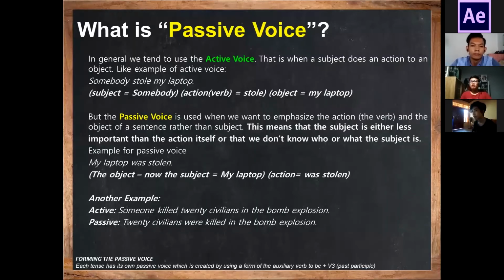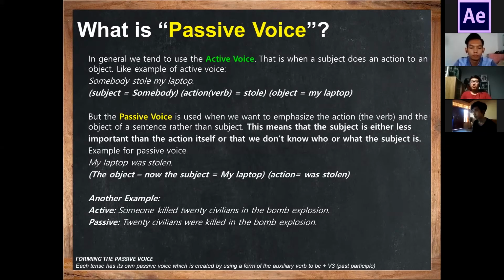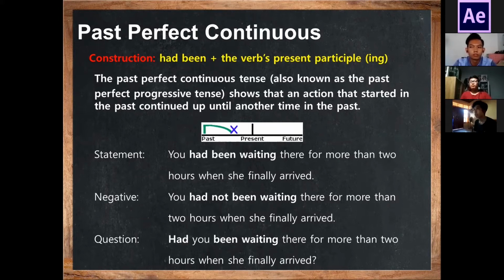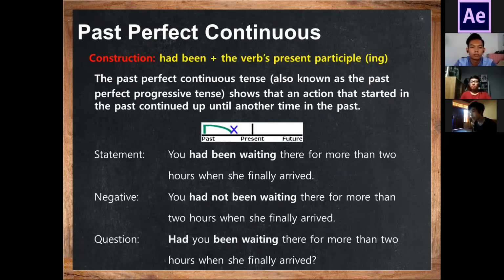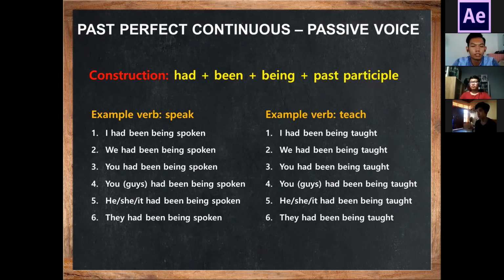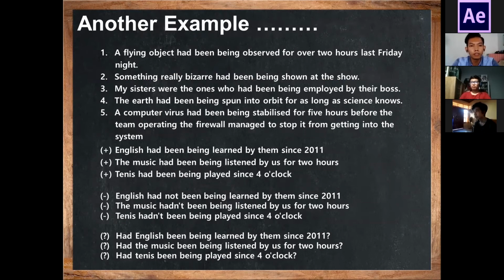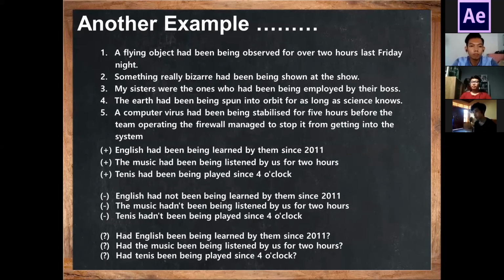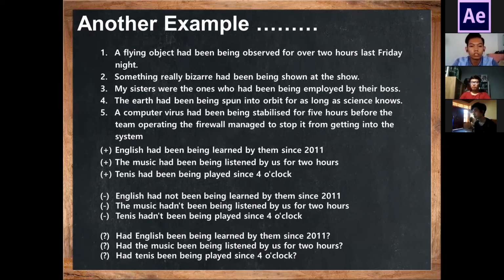What is the Past Perfect Continous in Passive Voice?